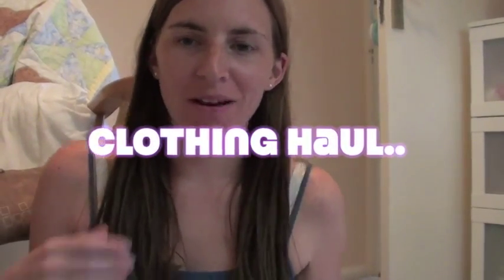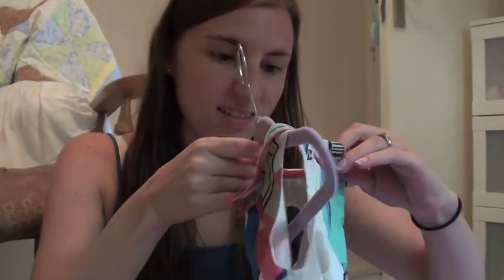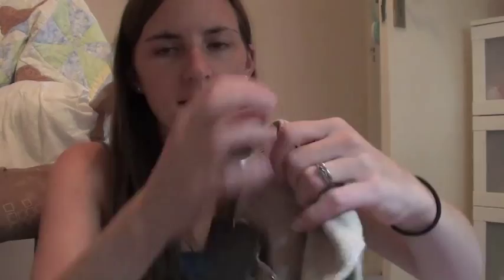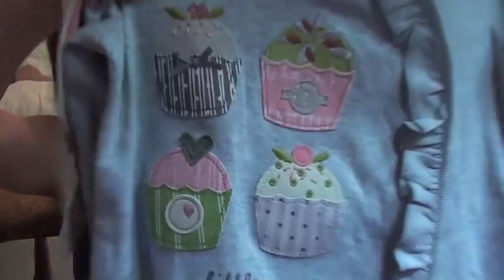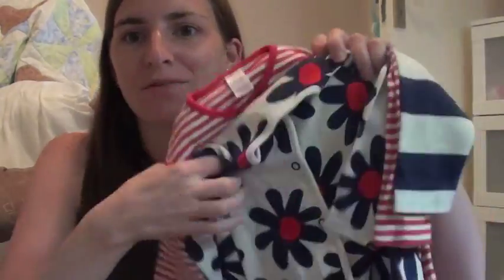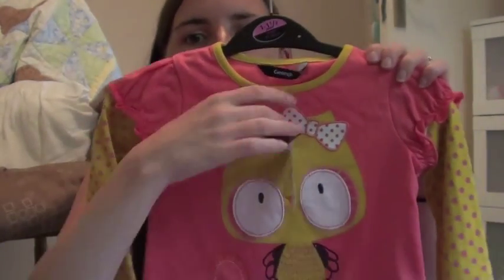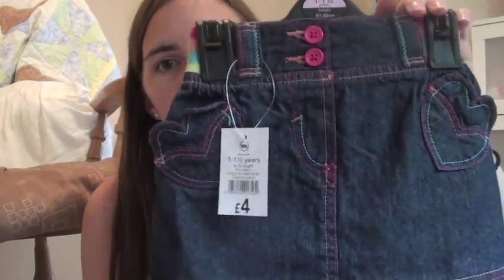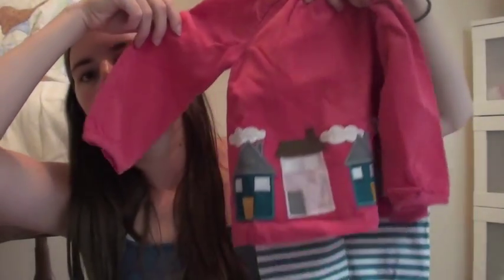Clothing Haul...Next / Boden..